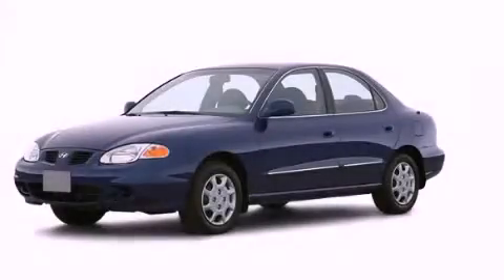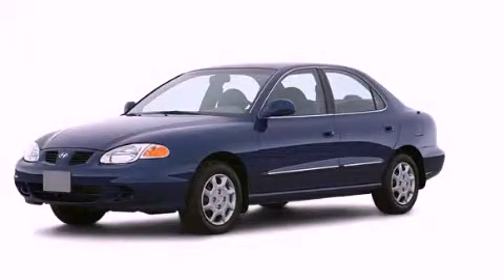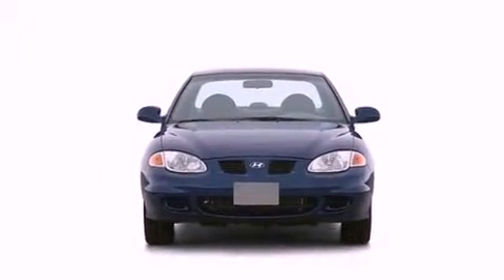2000 Hyundai Elantra Bristol CT 06010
Year : 2000
 Make : Hyundai
 Model : Elantra
 Engine : 2.0L 4 Cyl. Fuel Injected
 Trans . : Automatic
 Exterior : Grey
 Miles : 96,679

 Crowley Kia
 Used 2000 Hyundai Elantra Bristol CT